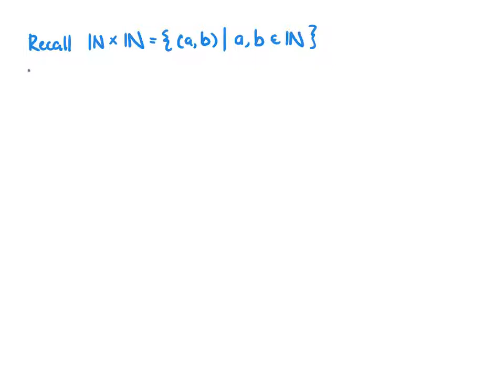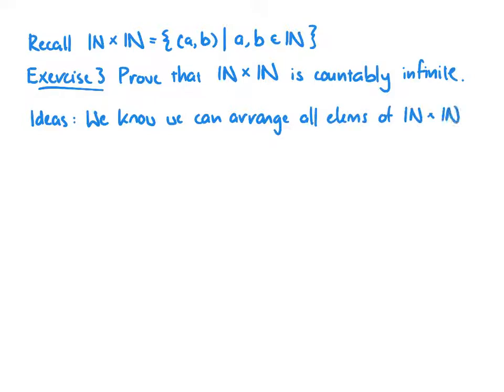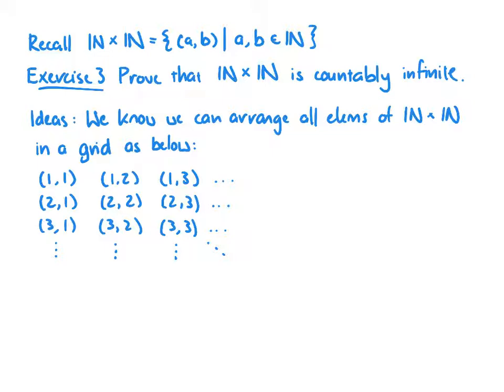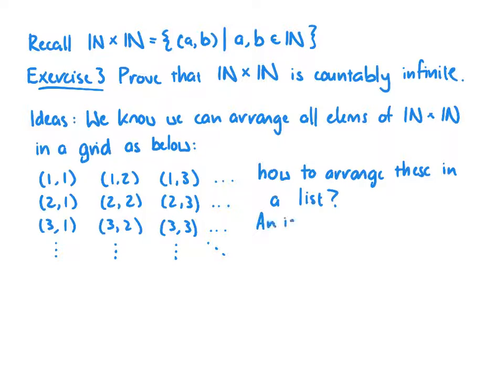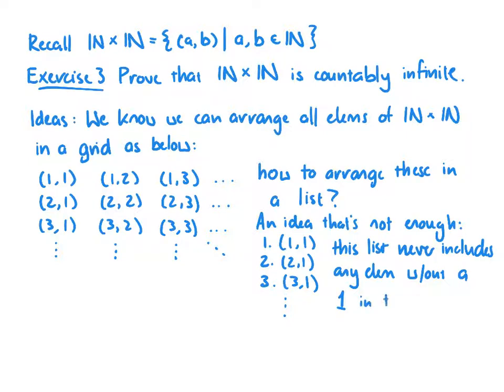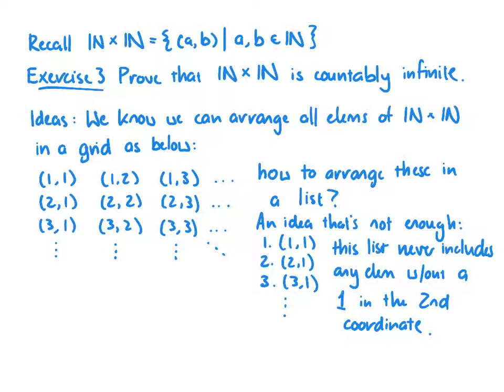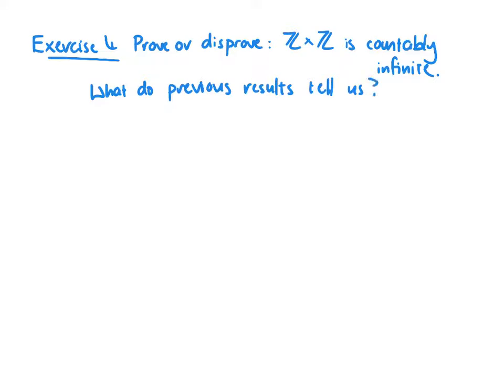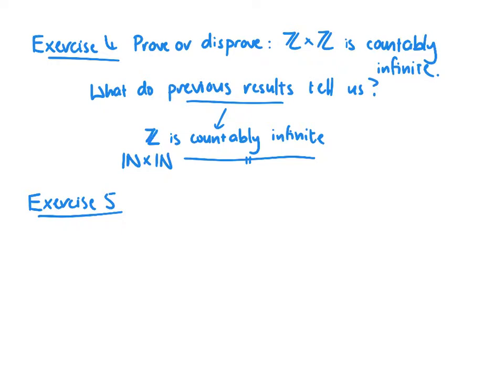Cardinality: Products of Sets